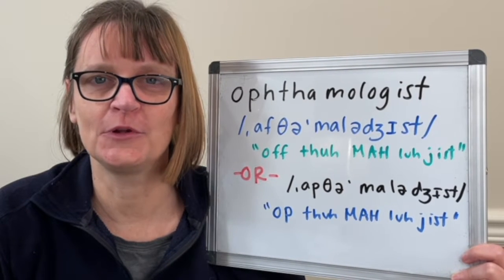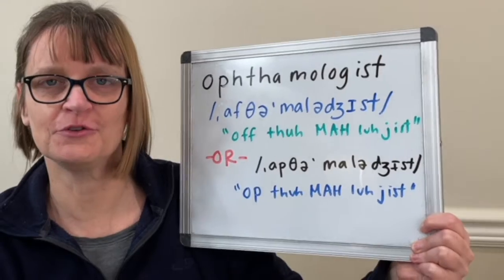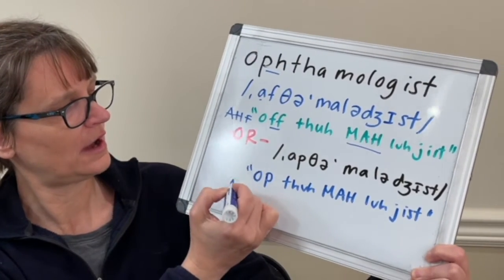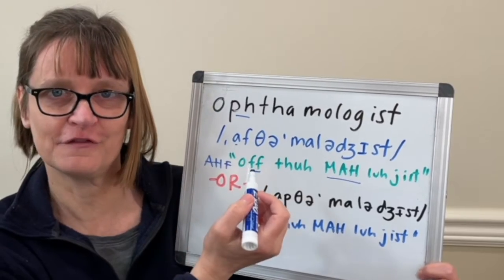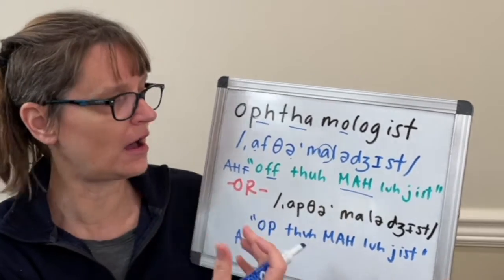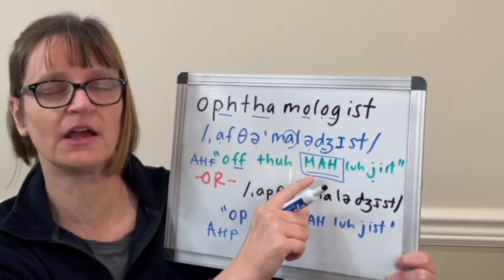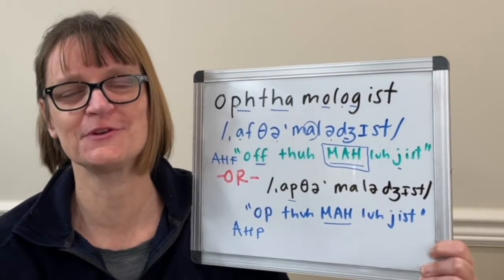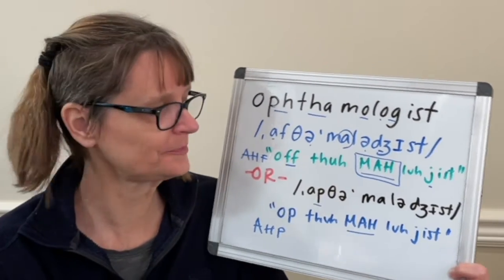How to Pronounce Ophthalmologist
Please note, the correct spelling is "ophthalmologist," I have a spelling error on my whiteboard.